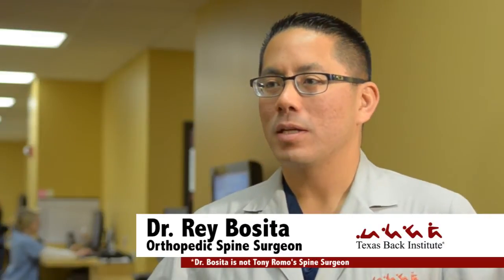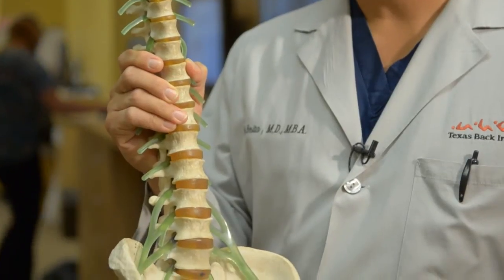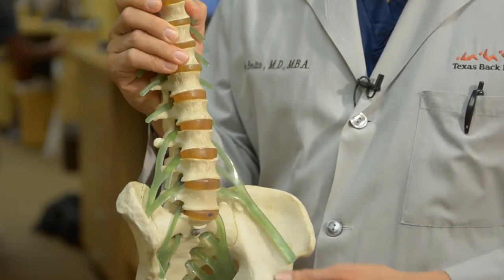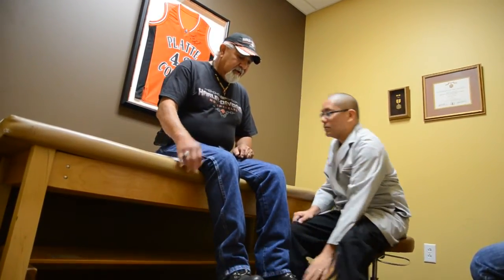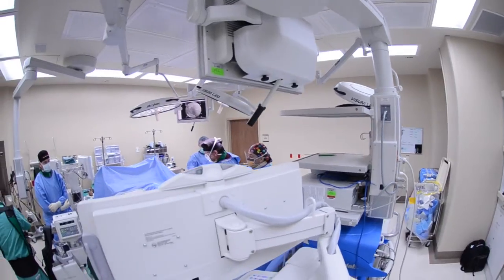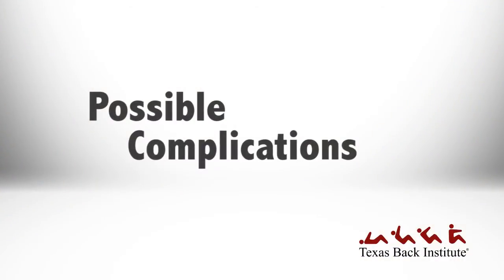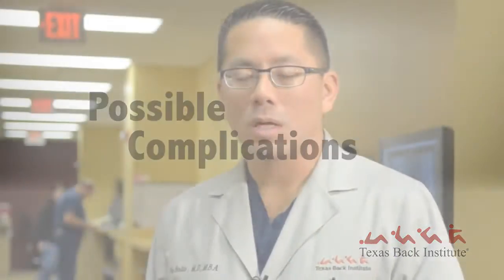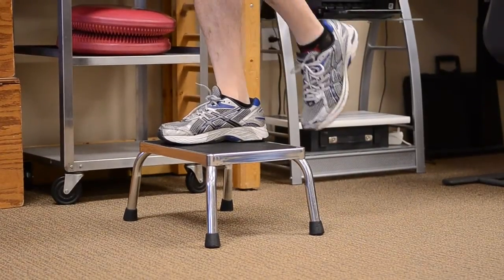Tony Romo's Back Surgery, An Expert Opinion from Dr. Rey Bosita at Texas Back Institute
Many reports are that Tony Romo's injury was most likely a herniated disk.

"The fact that he had his injury on Sunday and is having surgery just less than a week later tells me it was a pretty severe herniation," said Dr. Rey Bosita, Orthopedic Spine Surgeon at Texas Back Institute. While Dr. Bosita is not Romo's treating surgeon he does successfully treat his patients suffering from herniated discs and other debilitating spine conditions daily.

"He probably had either a lot of pain or a lot of weakness that forced the doctors to act that quickly," Dr. Bosita said.

As for Romo's surgery Friday morning? It likely a micro-discectomy which typically take 30 minutes to an hour-and-a-half, depending on the severity.

Join Us on Twitter @texasback

* The information is neither intended as rendering medical advice nor as a substitute for seeking professional medical assistance. No relationship between Texas Back Institute and its practitioners may be created through texasback.com and/or it's social media profiles. Please keep in mind that, although we operate within a secure environment, Texas Back is not responsible for the security of information transmitted via the Internet.